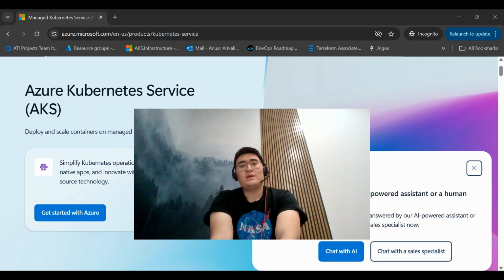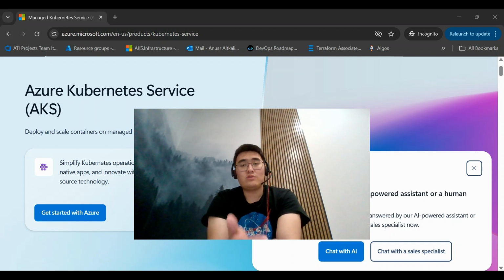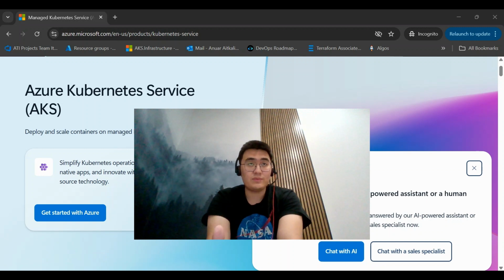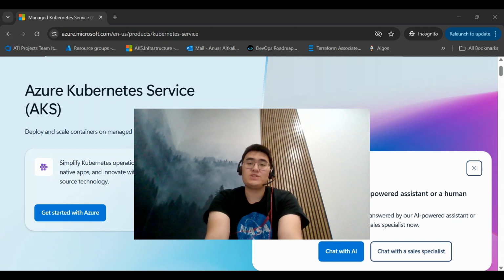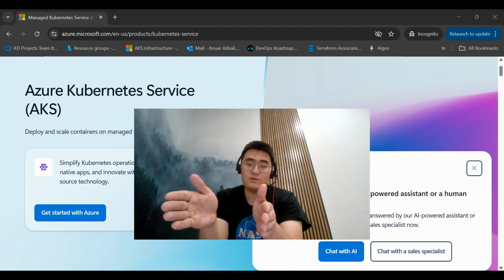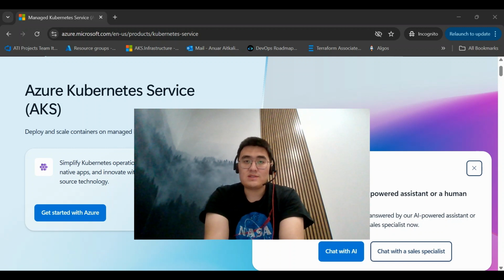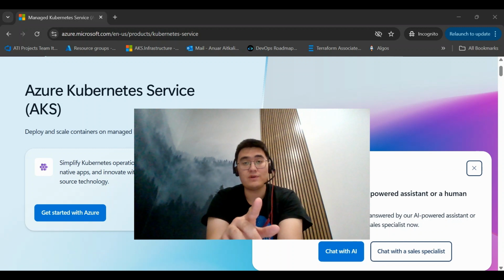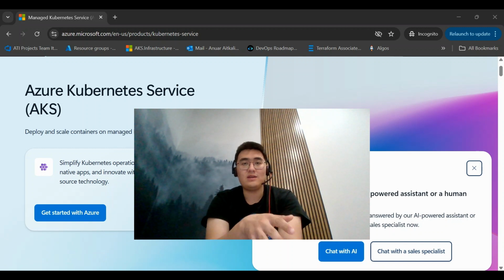How I Optimized Azure Kubernetes Costs From 2000 USD To 900 USD